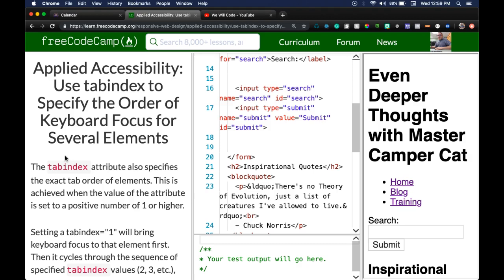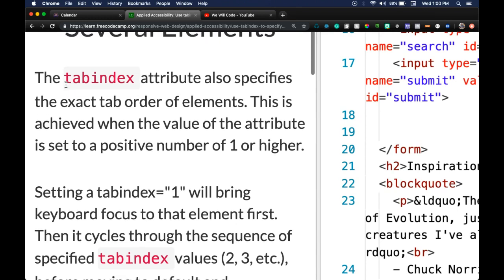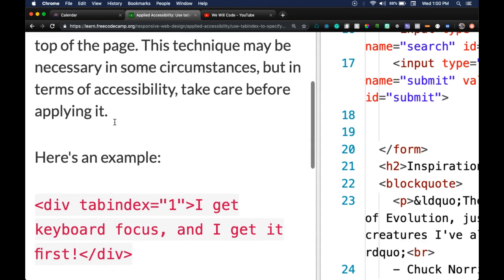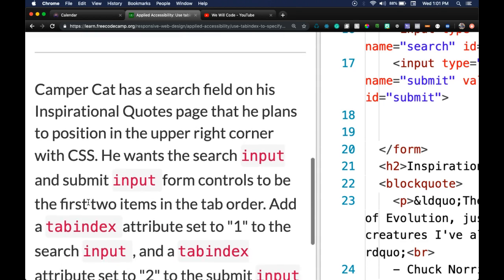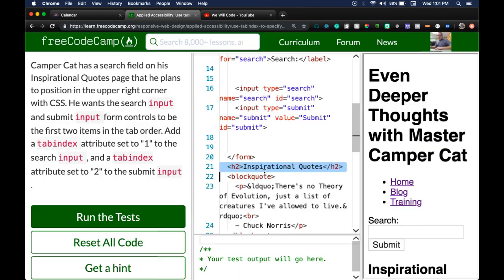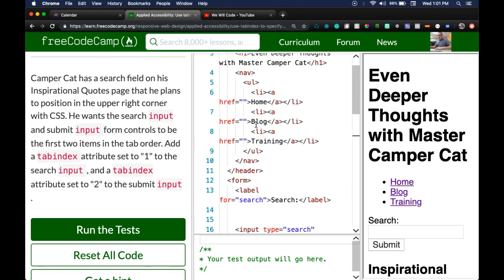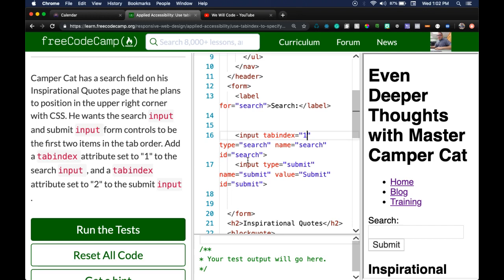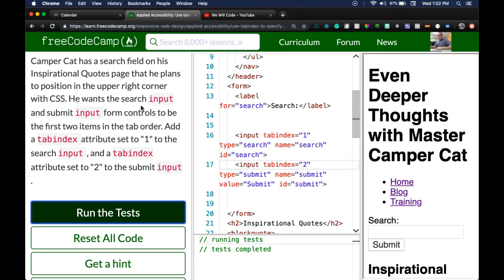freeCodeCamp's Use tabindex to Specify the Order of Keyboard Focus for Several Elements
In this video, we look at the last lesson for freeCodeCamp's Applied Accessibility section.  This lesson further explains tabindex with a simple lesson.  If we want to set specific tab order, we can do this by giving the tabindex attribute a numerical value starting with one.  The next element we want to be able to tab to would receive a tabindex of 2.  This goes on in the order that was specified! Using tabindex properly makes those keyboard-only users able to navigate easily through a website.  Correctly using tabindex is vital for any web site in 2020 and even forever after that.